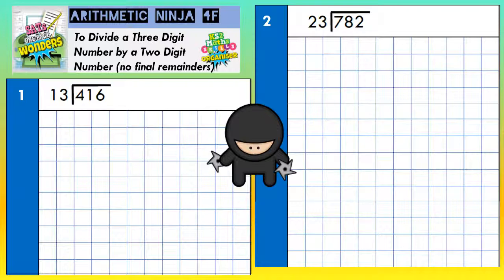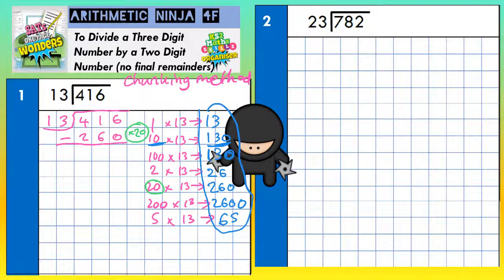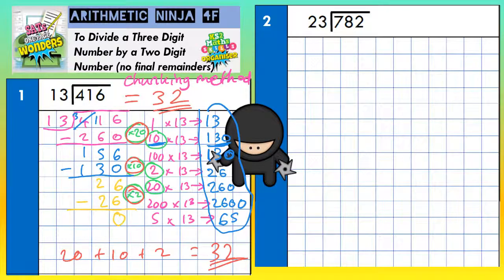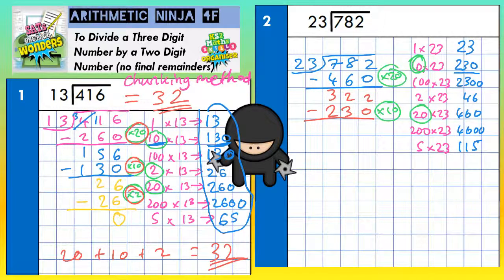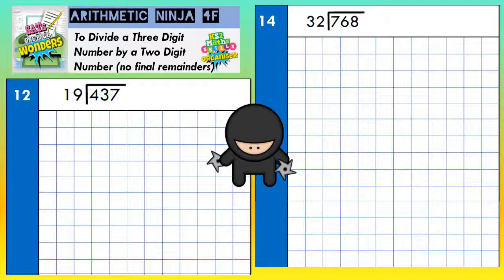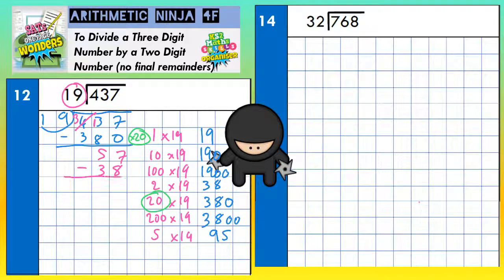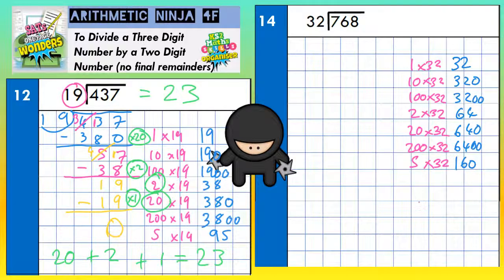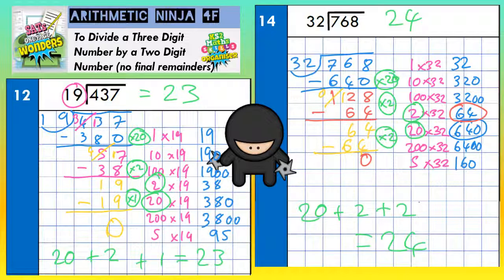Long Division HTU bu TU no remainders - Arithmetic Ninja 4f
Long Division HTU bu TU no remainders